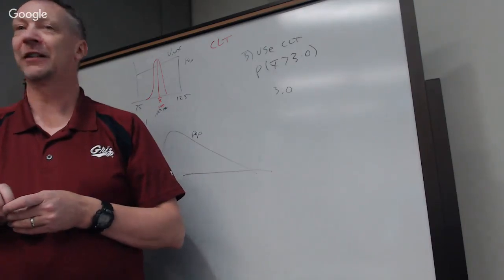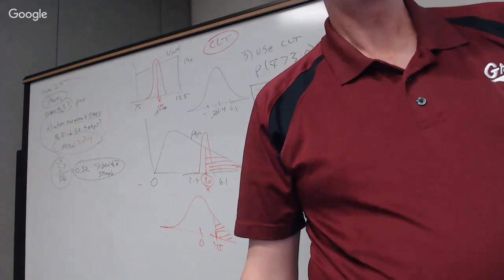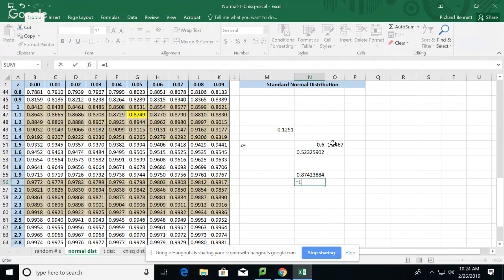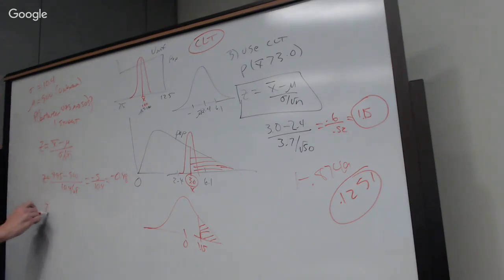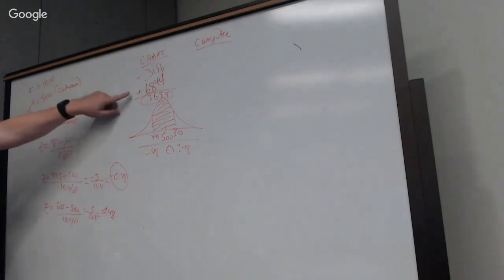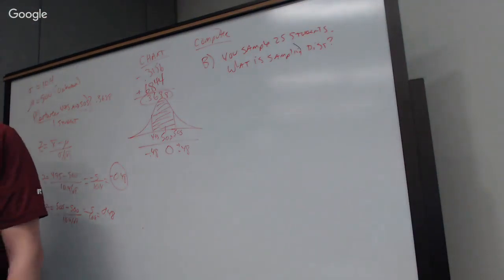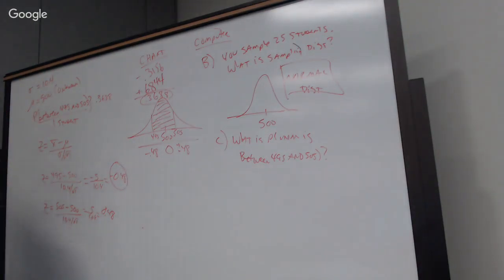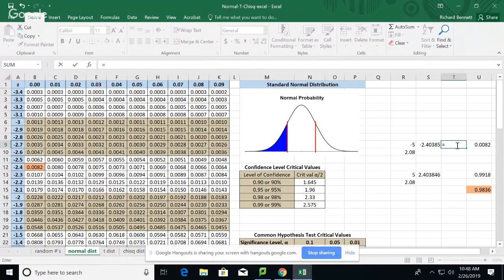Exam 2 Review